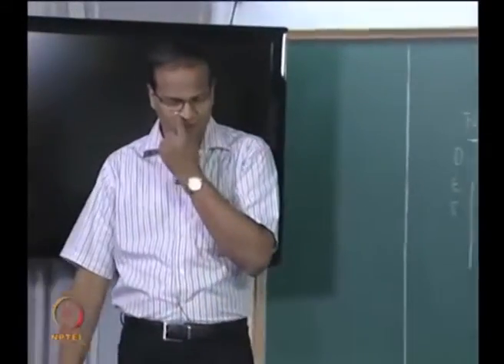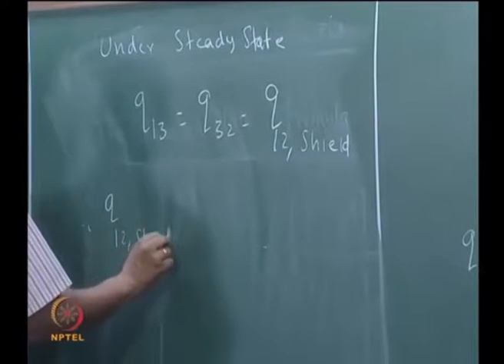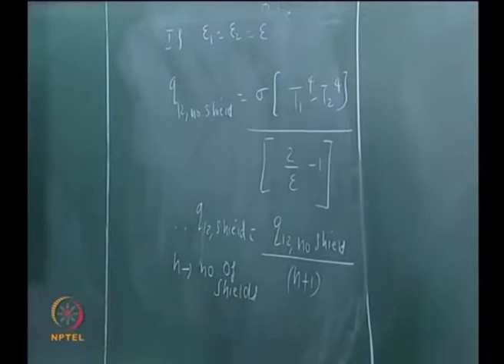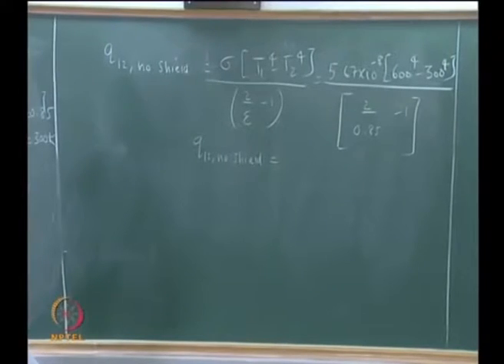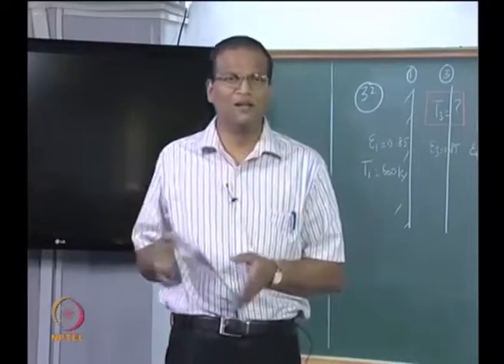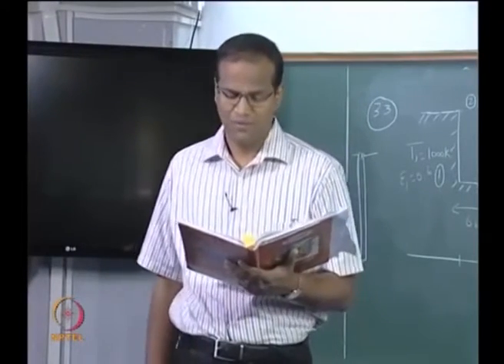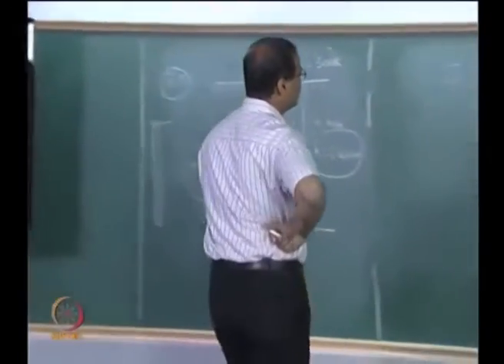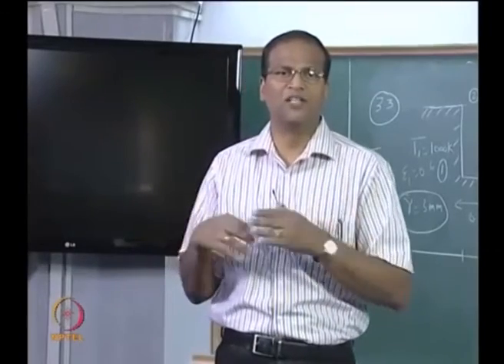Enclosure analysis contd...